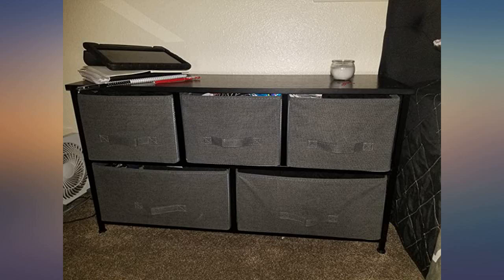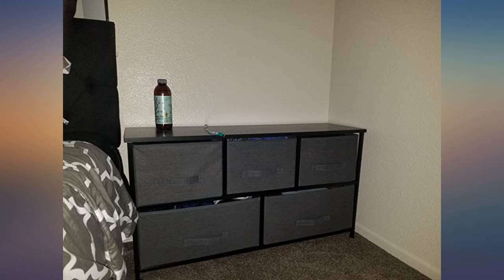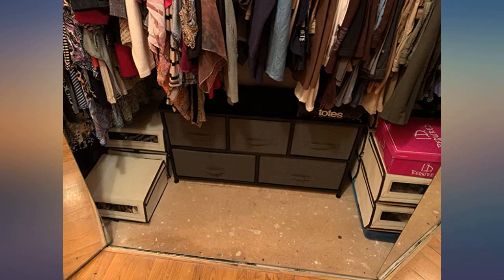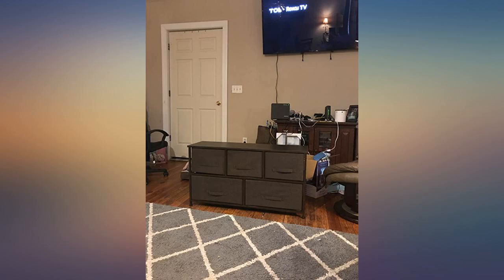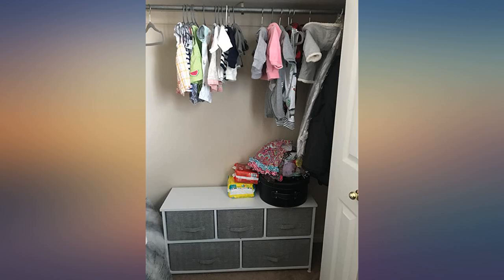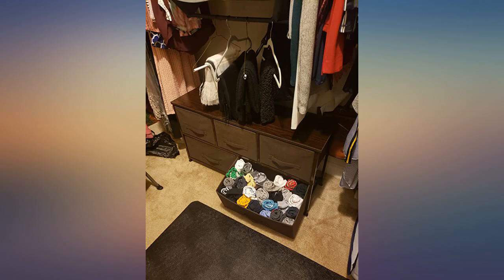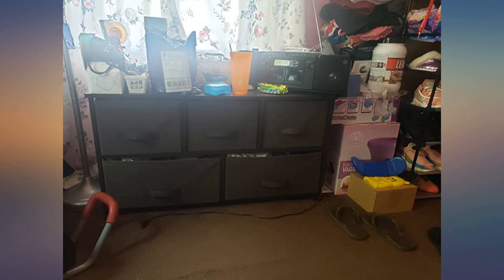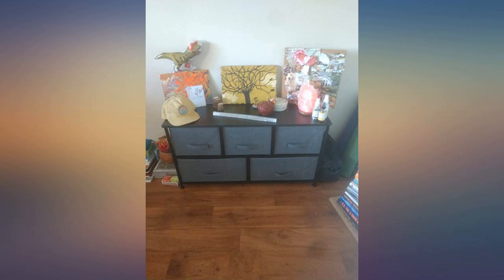5 Drawer Dresser Organizer Fabric Storage Chest for Bedroom, Hallway, Entryway, review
Main Features:
by entering your model number.. 5 Drawer wide fabric storage organizer for closets, bedrooms, playrooms, and more. Sturdy steel frame wood top with smooth finish. Soft fabric drawers with Easy pull-out fabric handles. Adjustable-height plastic feet to prevent wobbling and floor damage. Measures: 39.4" Long x 21.7" high x 11.4" Wide